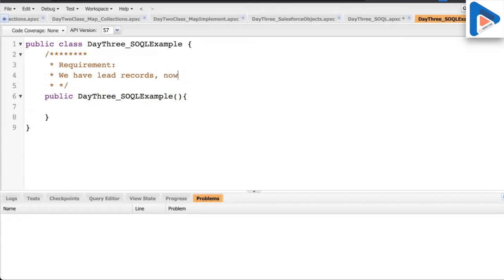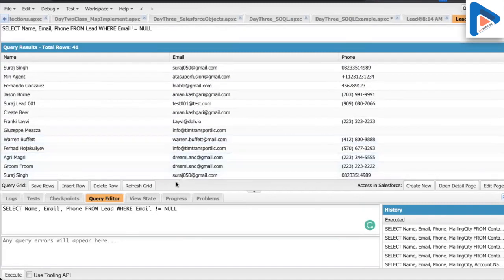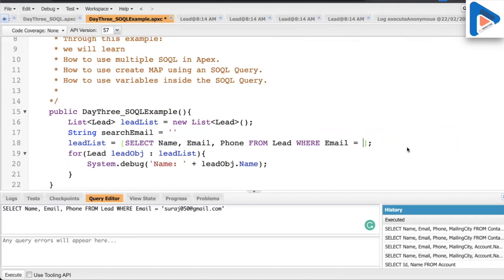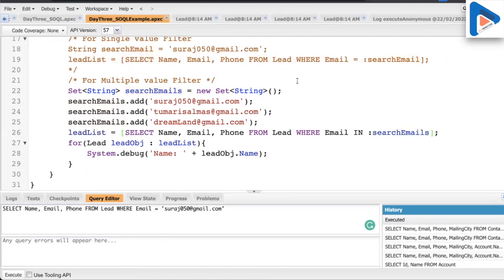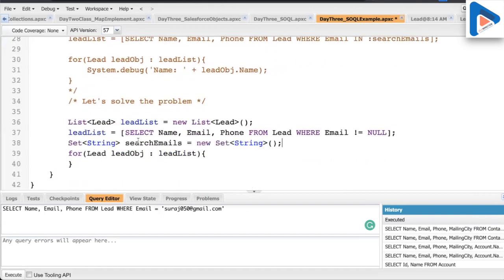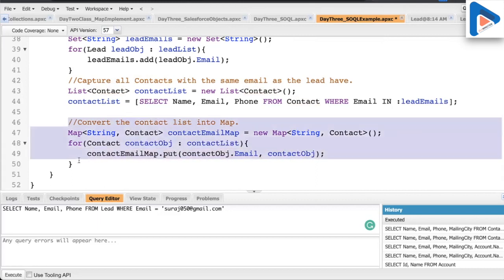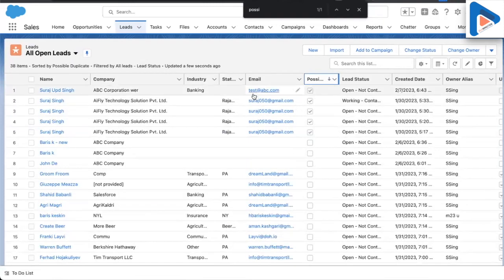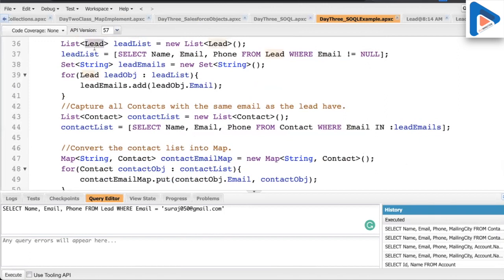SOQL With List and Map | Salesforce Learning is fun 😊😊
Salesforce is a powerful customer relationship management (CRM) tool that allows businesses to manage their customer data and interactions effectively. One of the most important aspects of Salesforce is its ability to work with data in a structured way using its built-in language, SOQL (Salesforce Object Query Language). In this video, we will discuss how to use SOQL with List and Map data structures in Salesforce.

Before we dive into how to use SOQL with List and Map, let's first understand what List and Map are in Salesforce.

List is an ordered collection of elements of the same data type. You can use a List to store a group of related objects of the same type, such as a list of accounts or contacts. A Map, on the other hand, is an unordered collection of key-value pairs, where the key is unique, and the value can be any data type. You can use a Map to store and access data in a more organized and efficient way, such as storing and accessing data by a unique identifier.

Now, let's look at how we can use SOQL with List and Map in Salesforce.

To use SOQL with List, we can create a List variable and use the SELECT statement to query for records that match a specific criteria. For example, we can create a List of Accounts and use SOQL to query for all the Accounts that belong to a specific industry. Here's an example:

List of Account accList = [SELECT Id, Name, Industry FROM Account WHERE Industry = 'Finance'];

In this example, we are creating a List variable called "accList" and using SOQL to query for all the Accounts that belong to the "Finance" industry. The query selects the Account Id, Name, and Industry fields and stores them in the List.

To use SOQL with Map, we can create a Map variable and use the SELECT statement to query for records and map them to a specific key. For example, we can create a Map of Contacts and use SOQL to query for all the Contacts that belong to a specific Account. Here's an example:

Map of "Id, Contact" conMap = new Map of "Id, Contact"([SELECT Id, Name, Email FROM Contact WHERE AccountId = '001xxxxxxxxxxxxxxx']);

In this example, we are creating a Map variable called "conMap" and using SOQL to query for all the Contacts that belong to a specific Account (with the Id "001xxxxxxxxxxxxxxx"). The query selects the Contact Id, Name, and Email fields and maps them to the Contact Id as the key.

Using SOQL with List and Map in Salesforce can help you work with data in a more efficient and organised way. It allows you to query and access data quickly and easily, which can save you time and effort when managing large amounts of data.

So, that's a brief overview of how to use SOQL with List and Map in Salesforce.